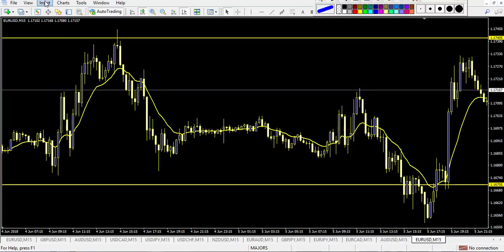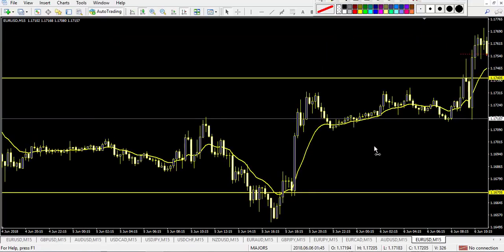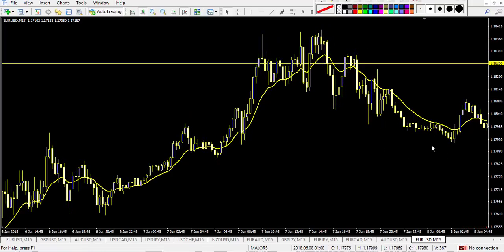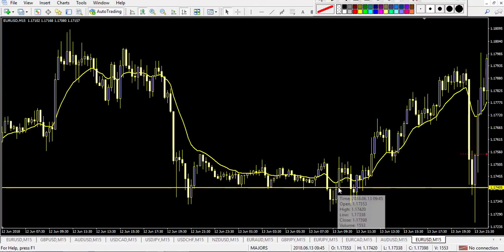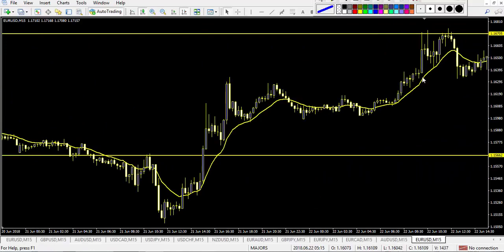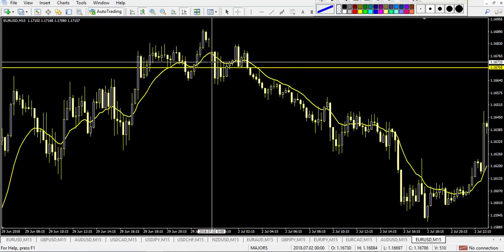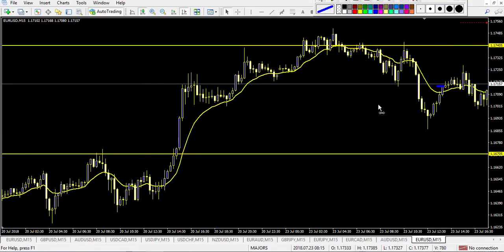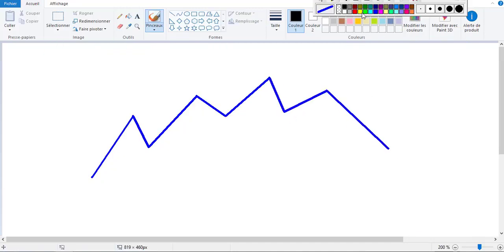How to take M and W patterns with 13 EMA confirmation forex day trading strategy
Here is a way to confirm more the M and W patterns in forex using the 13 EMA

You can join my facebook group

Swing trading Forex strategy using the profile, the 4 Hour chart and candlestick pattern for entry
If you need a forex broker, after having testing a lot the one i recommend is ICMarket here is the complete review
Binary Options signals channel Forex alert About the course If you want o become a professional trader I have made 2 complete courses one for Binary Options and one for Forex. Here is the detail of the complete paid course for Forex here is the detail of the course
1/ Trading journal and plan , Meditations, vizualisations, compound trading money management,
Excell trading journal with checklist and tracking method good and bad market conditions to trade
2/ Support and resistance lesson, probabilities computations, Volume at price explanation,
3/ Correlation trading, Horizontal congestion zone, triangles channels
4/ Price action trend definition, Fibonacci explanation hidden most powerfull levels and confluence, Moving averages
Fibonnacci time zone and fan
5/ Price Action course in depht: Angle and lenght analysis, Depht of the movements, Momentum, single candlestick analysis and combinaison of 2  ,
Development of 1 candle looking in the lower TF to get the true meaning, Forecast of future and mental preparation
6/ Forex higher TF price action trend following strategy
7/ News trading principles
8/ MM method big money cycles and how to profit from it
9/ Income generator strategy combined with MM method
10/ Simplified Income generator strategy
11/ Last Strategy with tight SL and reward up to 10 times your risk
12/ Trend line strategy
13/ Creative vizualisation techniques to change your mind into accepting to make a lot of money
the complete package gives you all the tools to become a professionnal profitable trader on the long run
forex trading
forex strategy
forex millionaire
forex for beginners
forex introduction
forex lifestyle
swing trading
forex signals
forex trades review
forex profit
M and W patterns
Market Maker cycle
License